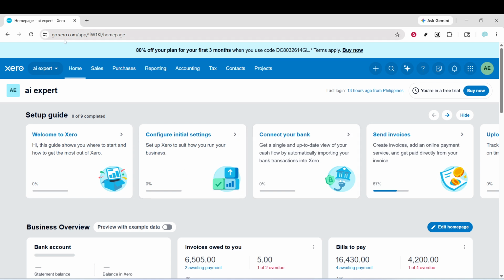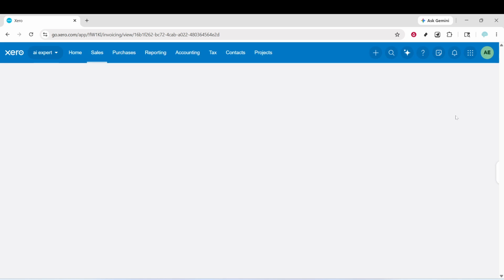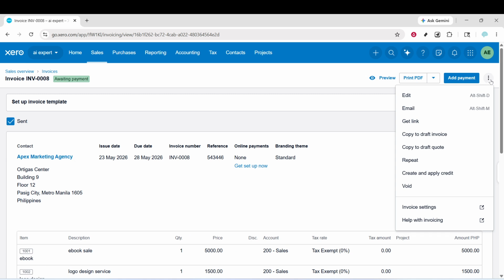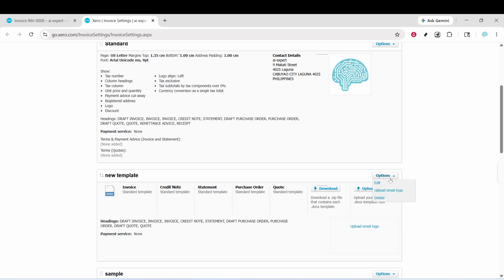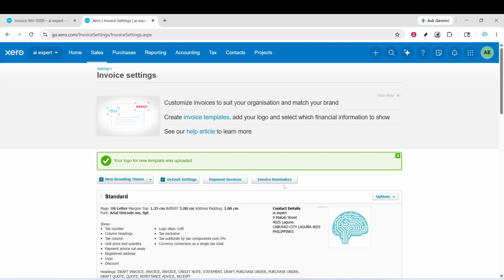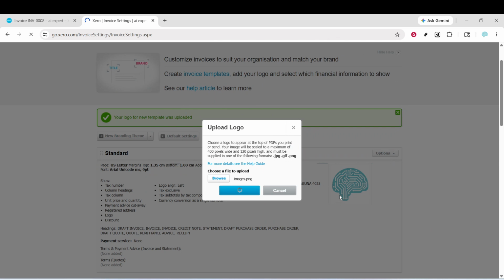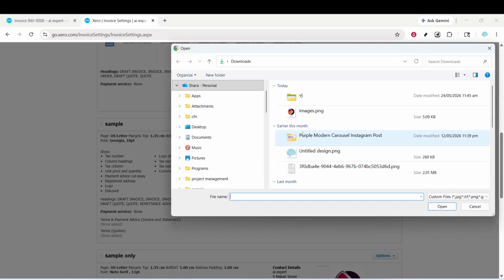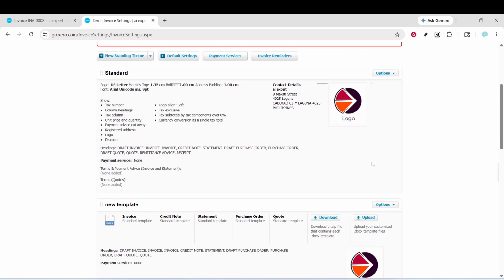How to Change Invoice Logos in Xero (Tested)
In this video, we discuss how to change invoice logos in Xero. Learn to update your invoice logo in Xero by uploading a new logo to the Standard and sample branding themes. We walk through the steps to change the logo in Xero sales settings, ensuring your customer-facing documents reflect your brand.

00:00 Introduction and Navigation
00:21 Logging into Xero Sales
00:45 Locating Standard Branding Theme
01:05 Uploading Email Logo
01:27 Confirming Logo Upload
01:37 Changing Logo for Standard Theme
01:57 Updating Sample Branding Theme
02:16 Matching Customer Documents